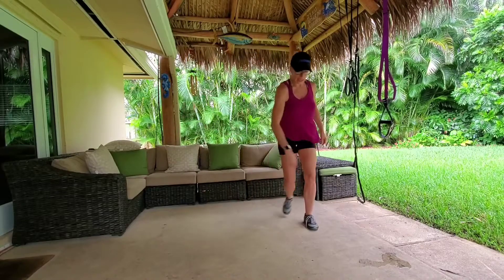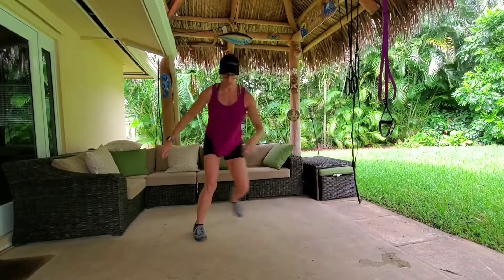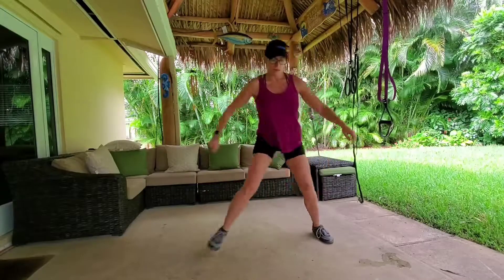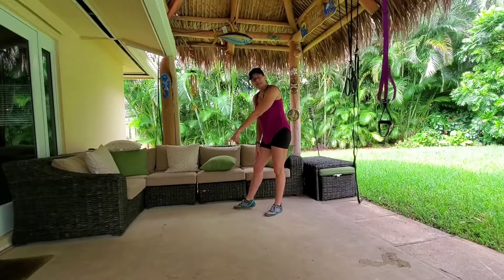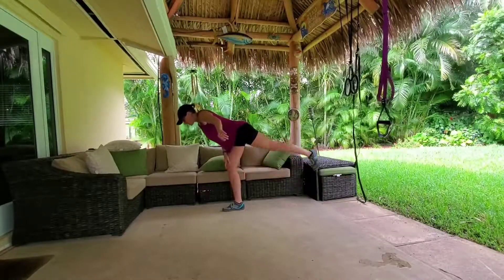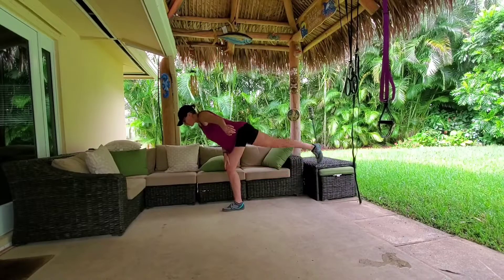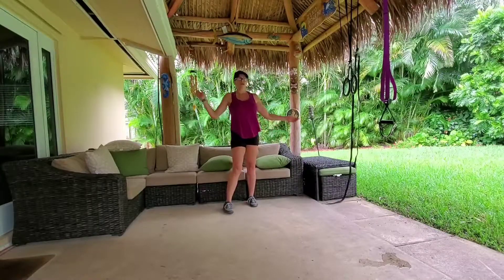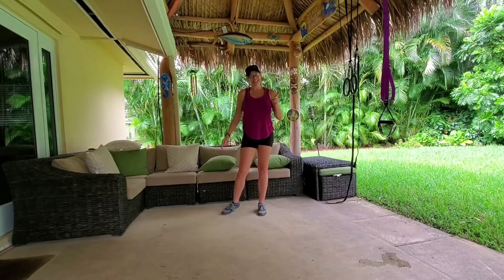14 Day Free Boot Camp Day 10!